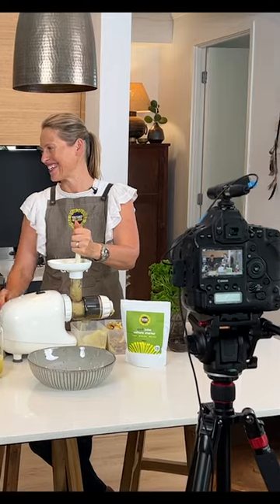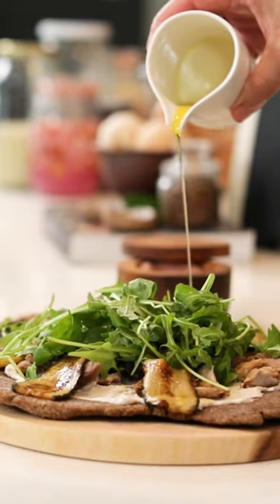Filming A High-Quality Cooking Series | Behind The Scenes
In this video, I take you behind the scenes once again on one of our recent shoots. This time it was for a 8-week cooking series!

- LINKS --

SOCIALS ⤵️

Hi, I'm Tom Rawlins and I've been lucky enough to film and photograph some of the world's biggest brands for over 10 years.
I love what I do and I would like to share and document a few of the tips and tricks I've learnt along the way. You should expect to find video editing tutorials, shooting techniques, directions, how to videos, behind the scenes videos and perhaps some gear review videos. My aim is to inspire you to film and/or edit great videos and have a lot of fun in the process.